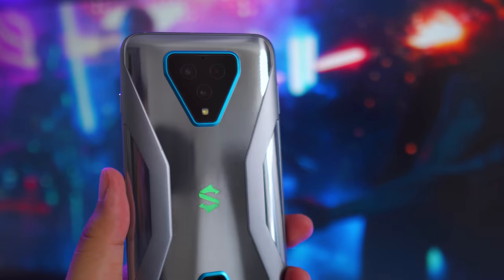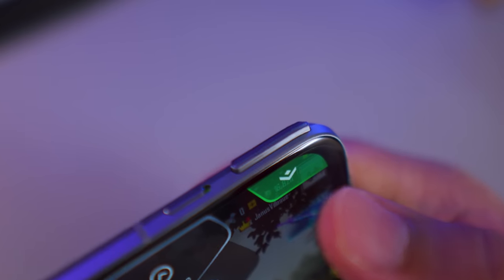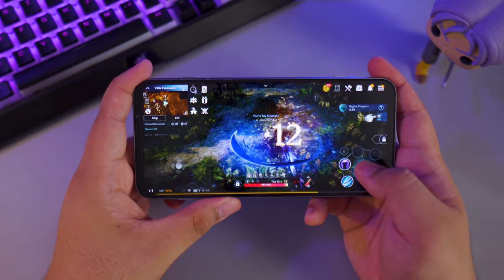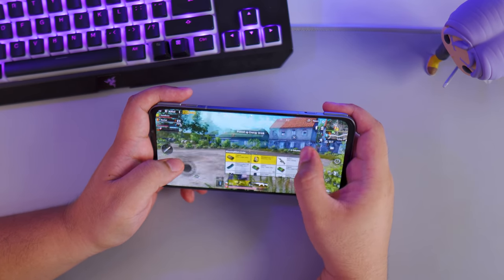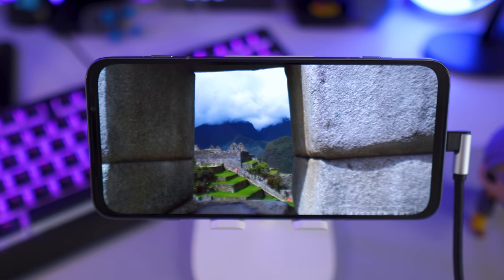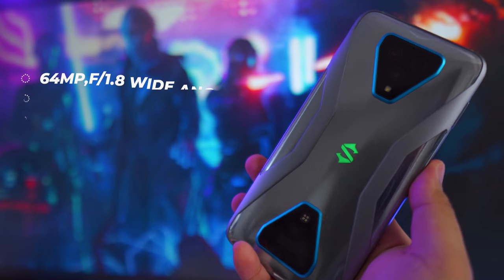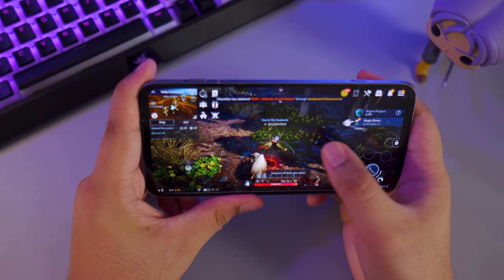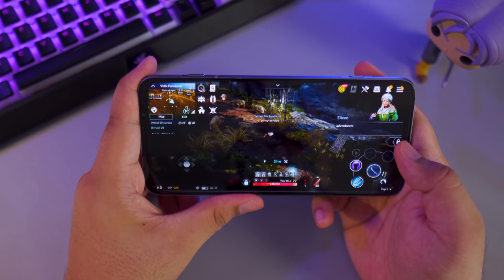Black Shark 3 Pro: A Gamer's Delight (Full Review) | Pinoy Techdad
If you're looking for the ultimate gaming phone in 2020, the Black Shark 3 Pro should be at the top of your list. Find out why!

If you wanna get your own Black Shark 3  Pro, get them from the following links:

Lazada PH - N/A (be careful of scammers selling BS3 Pro)
Gearbest - N/A
Amazon - N/A

Check out more reviews of the Black Shark 3 Pro from:

@SulitTechReviews  and @GadgetSideKick